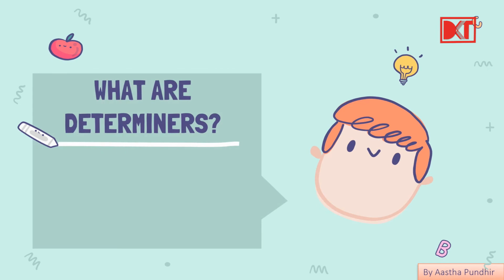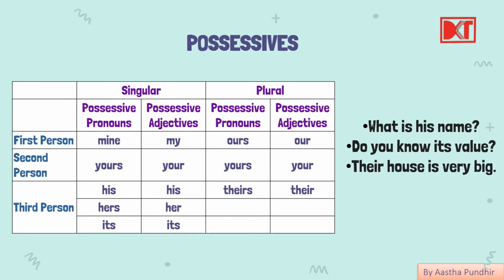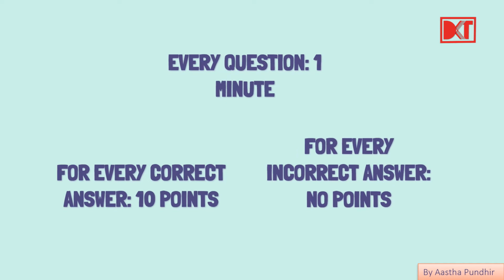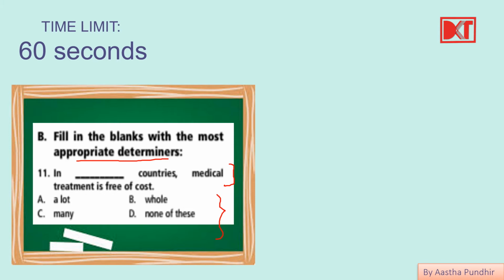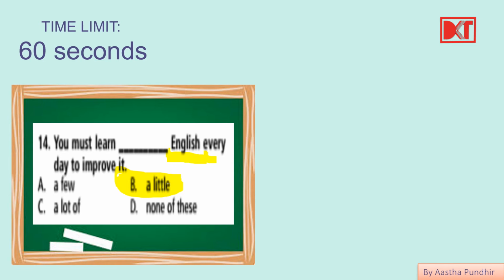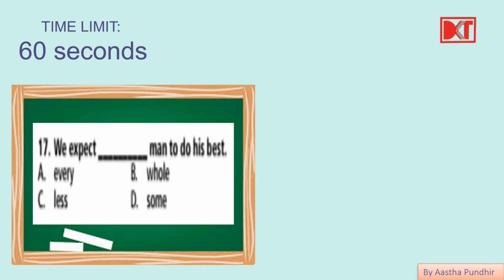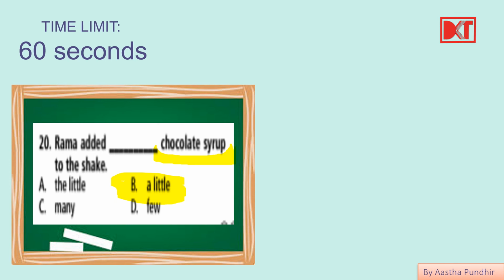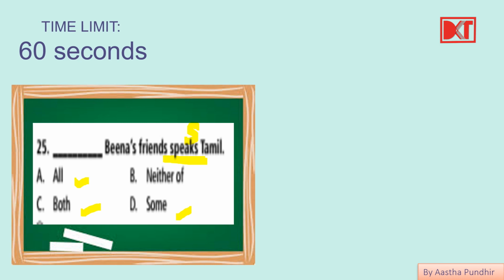Lecture 15: Determiners | निर्धारक | By Aastha Pundhir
In this video, you will know about the meaning of Determiners, Types & classification of Determiners and sample questions are also discussed in the video..

निर्धारक क्या होते हैं और उन्हें कैसे इस्तेमाल करते है जानिए इस वीडियो में.